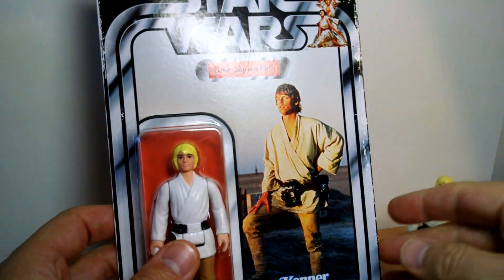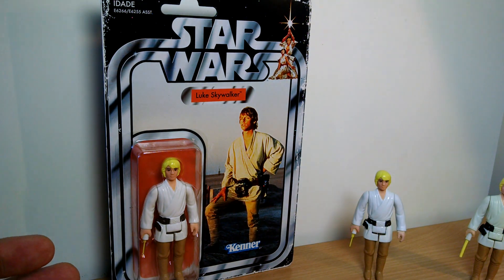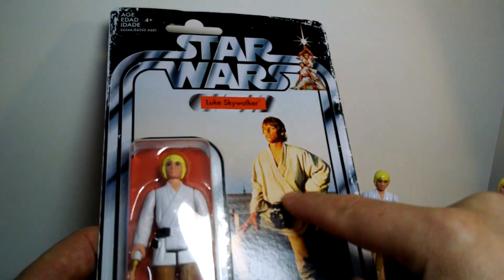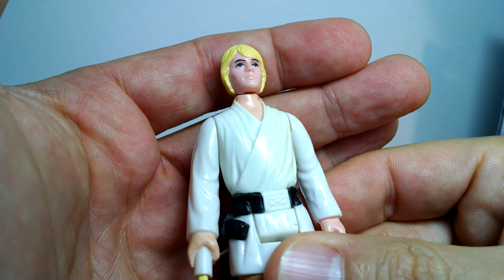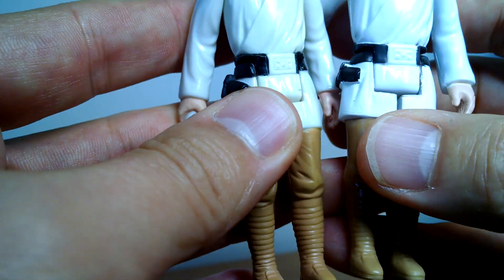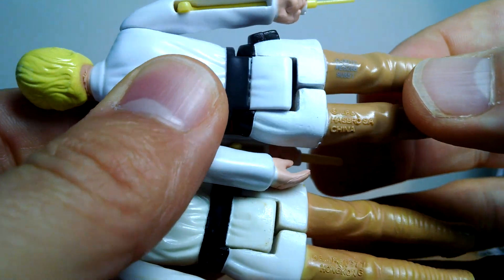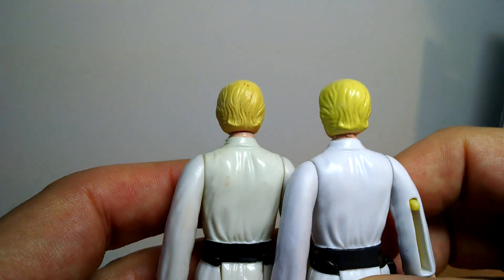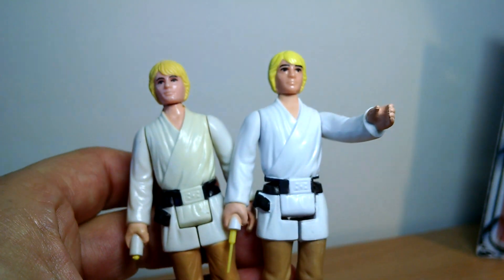Star Wars Retro Collection Luke Skywalker 3.75" Toy Action Figure Review | By FLYGUY